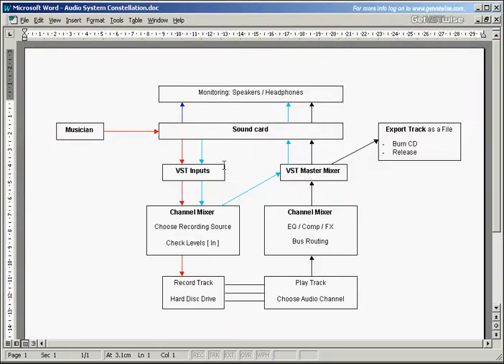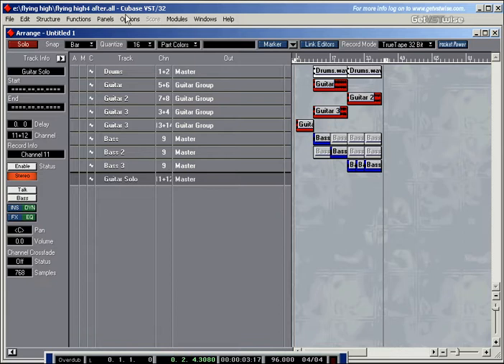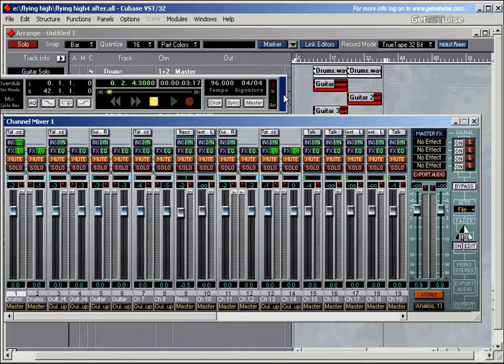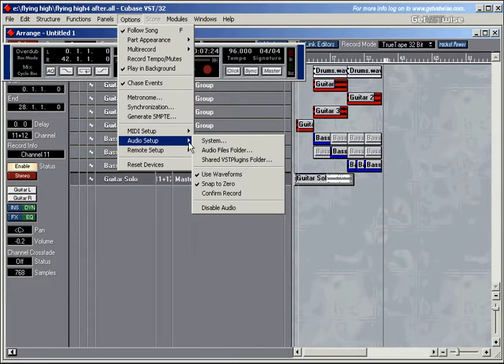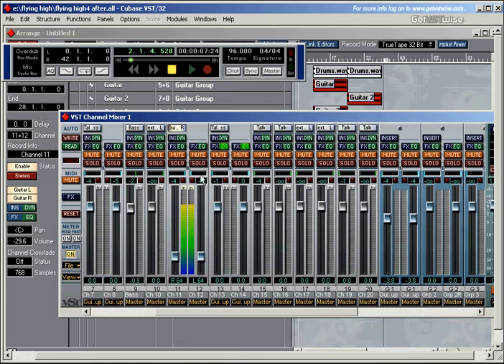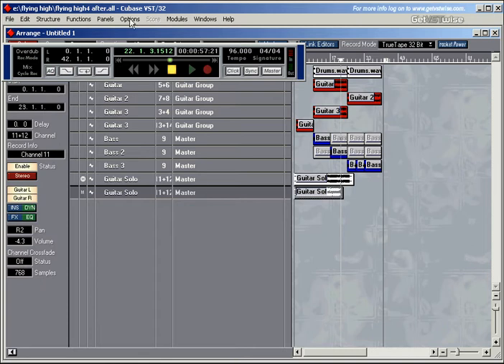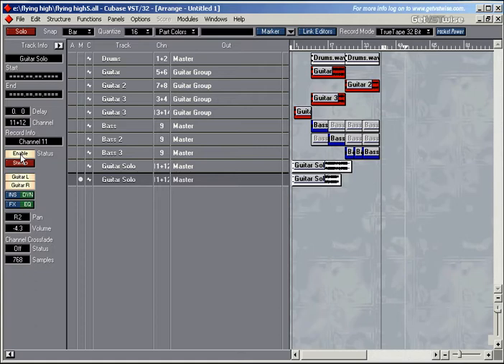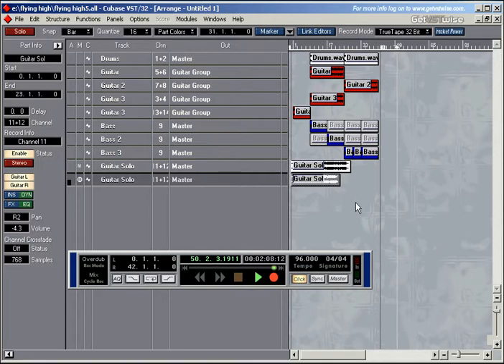Steinberg Cubase VST-32/5.1 Complete Tutorial #31: Monitoring While Audio Recording Pt 1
Steinberg Cubase VST-32/5.1 Complete Tutorial #31: Monitoring While Audio Recording Pt 1 A comprehensive video tutorial for Cubase VST 32/5.1 demonstrating the ins and outs of computer music production: All main features of the groundbreaking recording software are explained in detail. Watch all clips or select the ones you need!

01 - 8 Steps To Your First Midi Recording
02 - Your First Audio Recording
03 - Get To Know Your Tools
04 - Create and Copy Tracks and Parts - Pt 1
05 - Create and Copy Tracks and Parts - Pt 2
06 - Arrangement Window Overview - Pt 1
07 - Arrangement Window Overview - Pt 2
08 - Arrangement Window Overview - Pt 3
09 - Arrangement Window Overview - Pt 4
10 - Master The Tools
11 - The Metronome And Recording Options
12 - Key Commands - Pt 1
13 - Key Commands - Pt 2
14 - Inside The Midi Editor - Pt 1
15 - Inside The Midi Editor - Pt 2
16 - Inside The Midi Editor - Pt 3
17 - Inside The Midi Editor - Pt 4
18 - What About Quantising?

19 - Controller Messages - Pt 1
20 - Controller Messages - Pt 2
21 - Hit Me With The Drum Editor - Pt 1
22 - Hit Me With The Drum Editor - Pt 2
23 - Cycle Recording Basics - Pt 1
24 - Cycle Recording Basics - Pt 2
25 - File Management And Audio Recording - Pt 1
26 - File Management And Audio Recording - Pt 2
27 - Rev Up The VST Engine - Pt 1
28 - Rev Up The VST Engine - Pt 2
29 - Rev Up The VST Engine - Pt 3
30 - Rev Up The VST Engine - Pt 4
31 - Monitoring While Audio Recording - Pt 1
32 - Monitoring While Audio Recording - Pt 2
33 - VST Instruments
34 - Hands On The VST Mixer - Pt 1
35 - Hands On The VST Mixer - Pt 2
36 - Maximum Compression - Pt 1
37 - Maximum Compression - Pt 2

38 - Audio Editor Special -- Tools And Quantising Events - Pt 1
39 - Audio Editor Special -- Tools And Quantising Events - Pt 2
40 - Audio Editor Special -- Tools And Quantising Events - Pt 3
41 - Audio Editor Special -- Tools And Quantising Events - Pt 4
42 - Audio Editor Special -- Dynamic Events and Marker Points - Pt 1
43 - Audio Editor Special -- Dynamic Events and Marker Points - Pt 2
44 - Audio Editor Special -- Time Stretching - Pt 1
45 - Audio Editor Special -- Time Stretching - Pt 2
46 - Audio Editor Special -- Advanced Editing - Pt 1
47 - Audio Editor Special -- Advanced Editing - Pt 2
48 - Raise Your EQ
49 - VST Effects - Pt 1
50 - VST Effects - Pt 2
51 - The VST Master Mixer
52 - Automate With Success - Pt 1
53 - Automate With Success - Pt 2